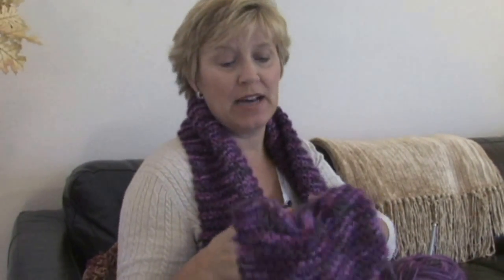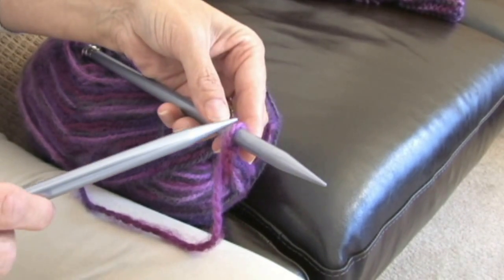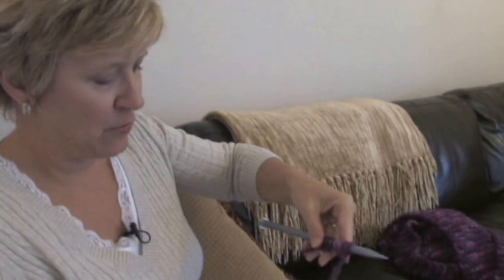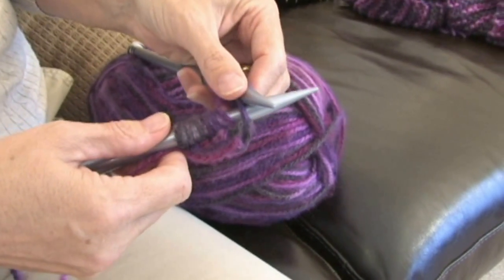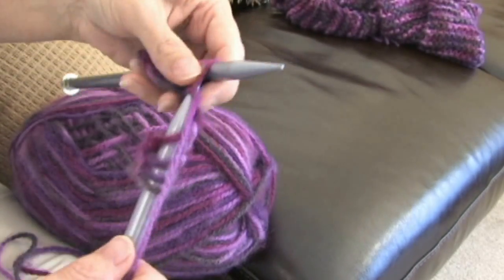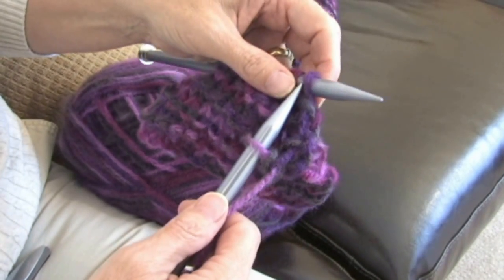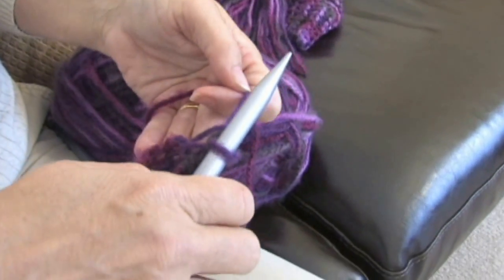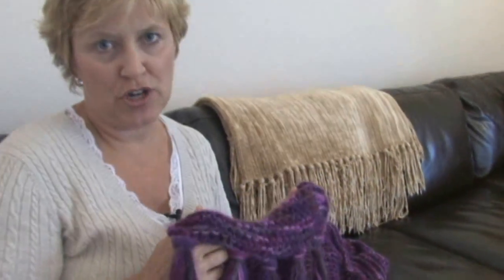How to knit a scarf.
How to knit several scarf designs.